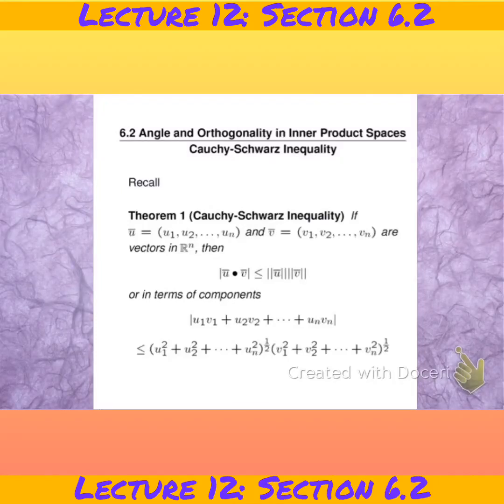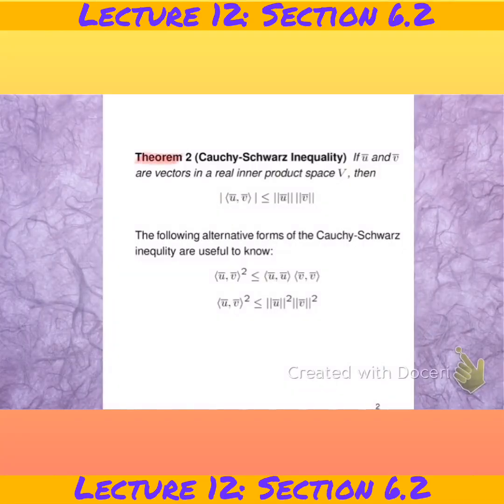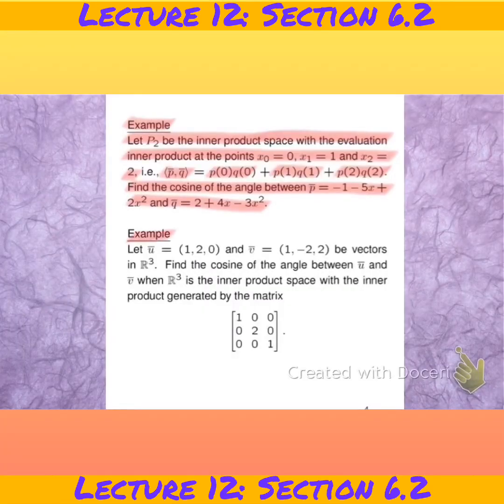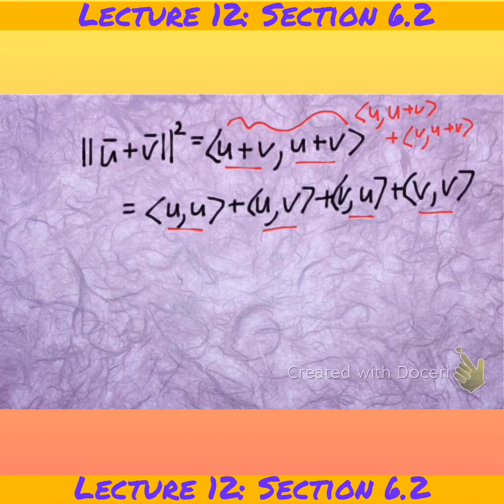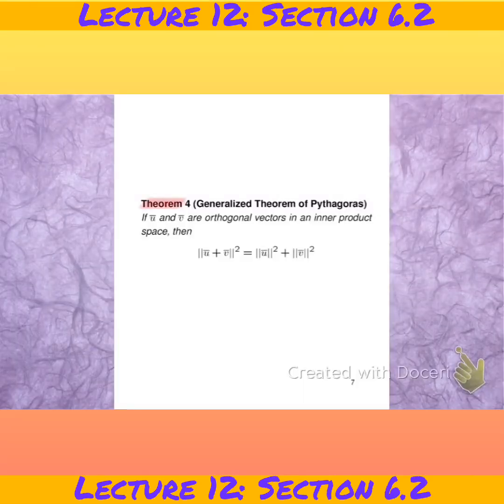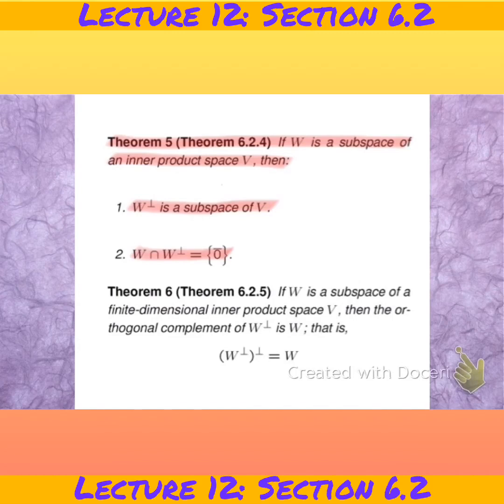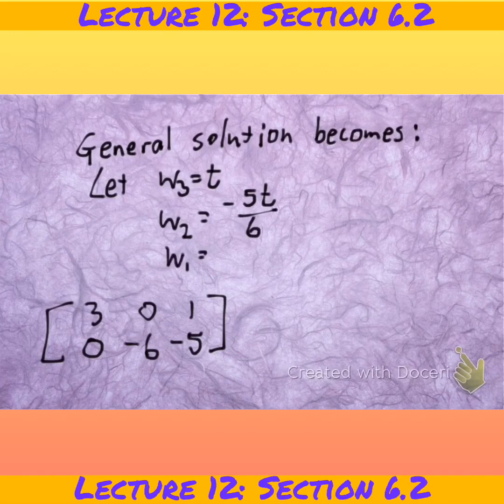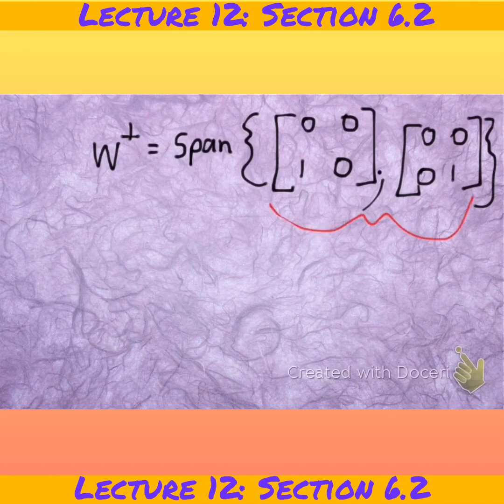MATEAB2 Lecture 12 Section 6.2